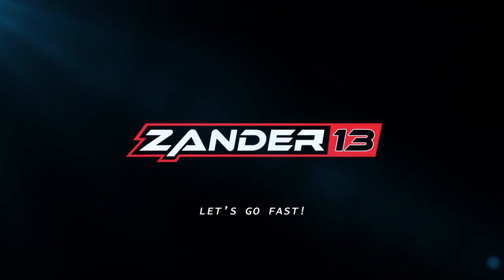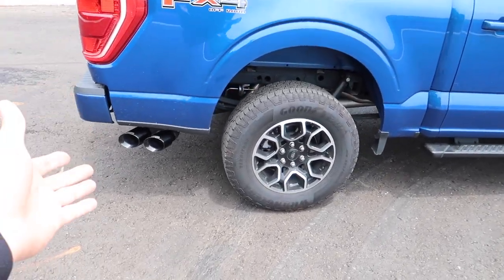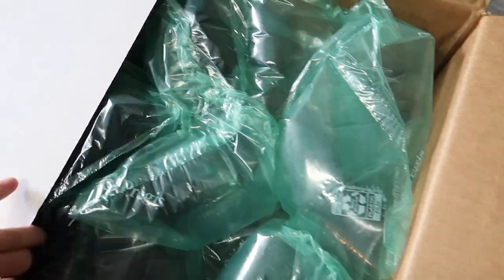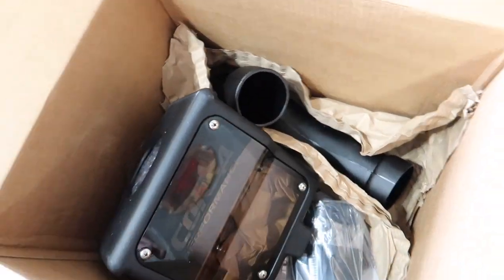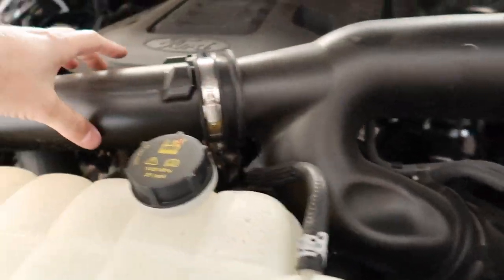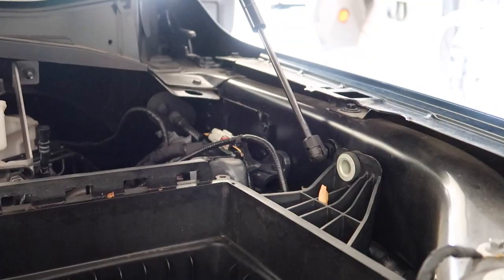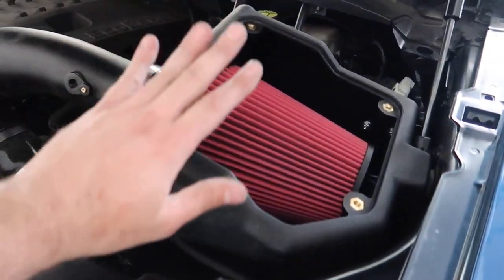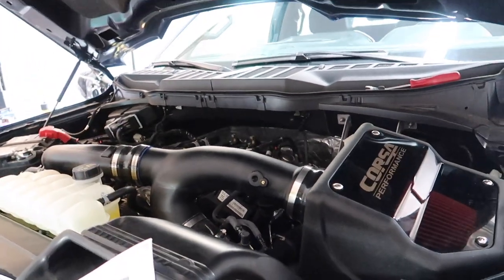HUGE DIFFERENCE! Corsa Intake- BEST CAI For The 2021+ Ford F150 Truck?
Recently I installed a Cora catback exhaust system to my new 2022 Ford F150 XLT FX4 3.5 Ecoboost, and today I installed some more! Corsa Performance Intake CAI and Corsa Catch Can and test drive review.

SAVE MONEY ON PARTS:
MY VEHICLES:
2022 HARLEY DAVIDSON LOW RIDER S
2022 FORD MUSTANG GT
2022 FORD F-150 XLT FX4